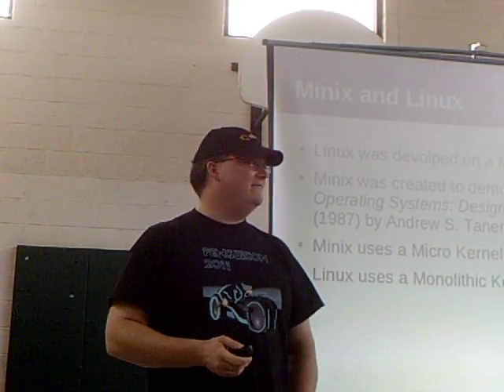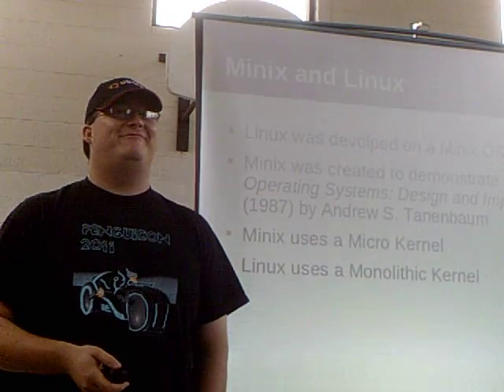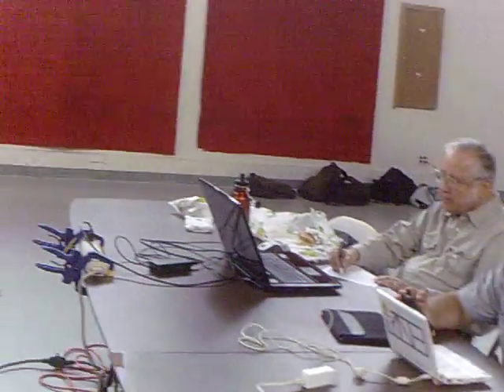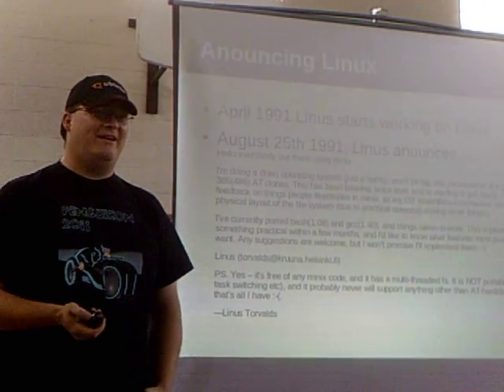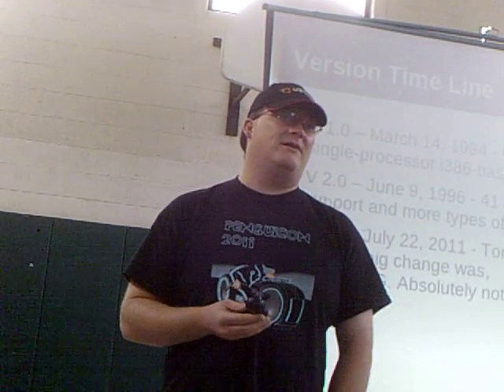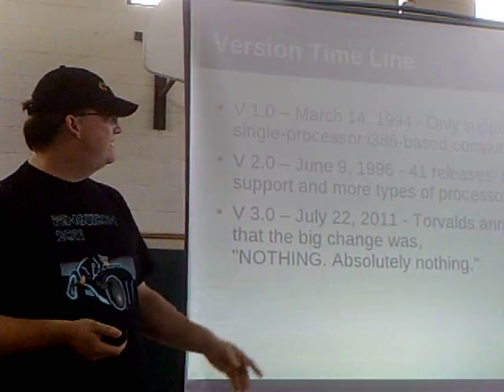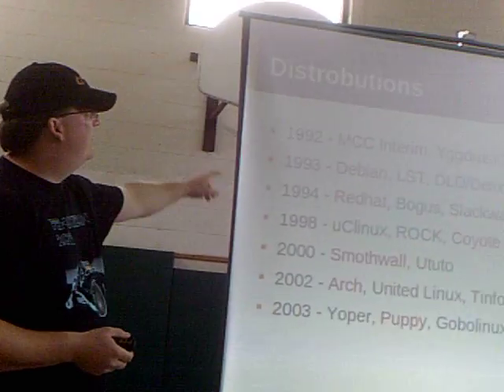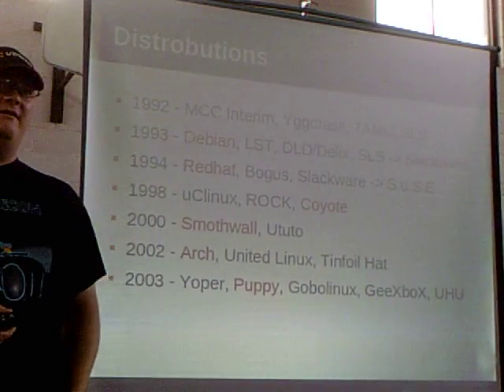MDLUG201109_2.AVI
Computer Linux Metro Detroit Linux User Group